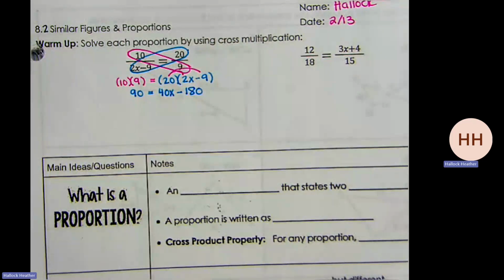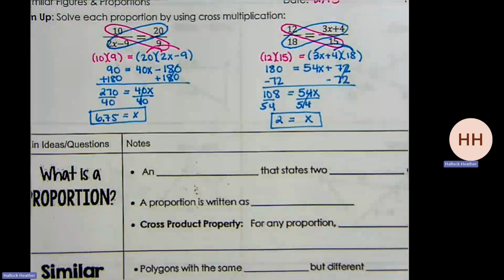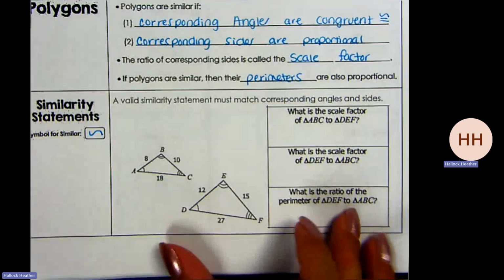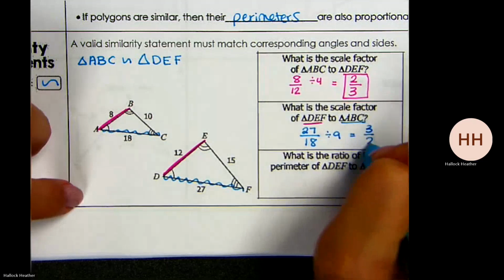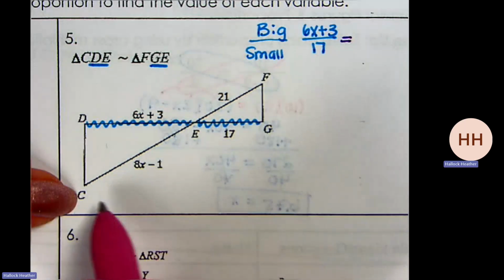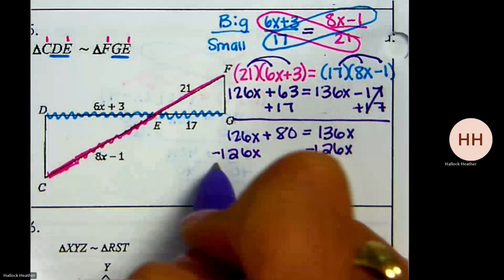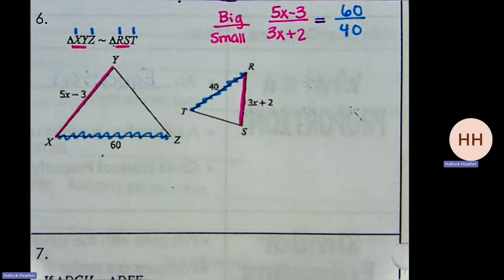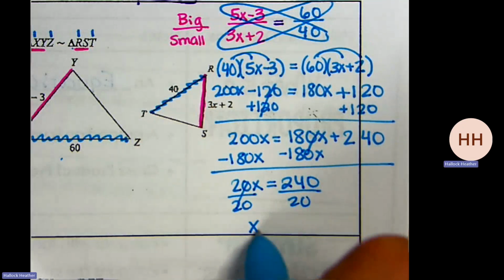8.2 Similar Figures and Proportions